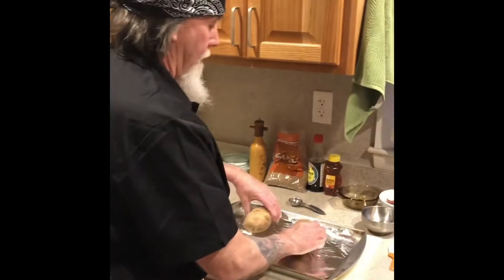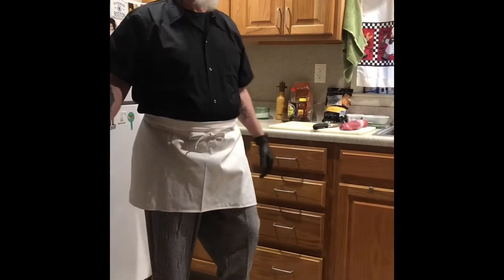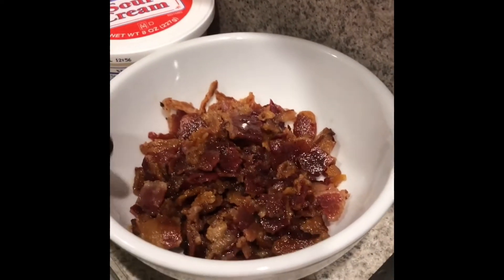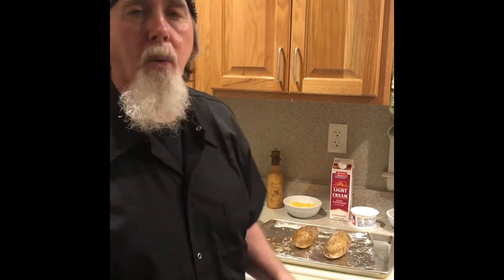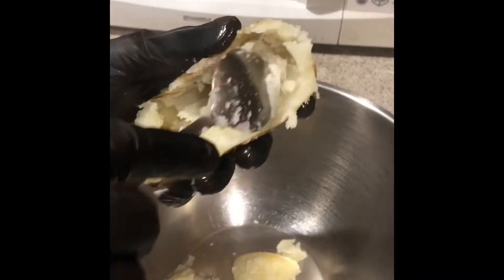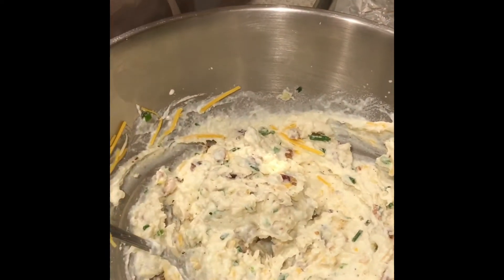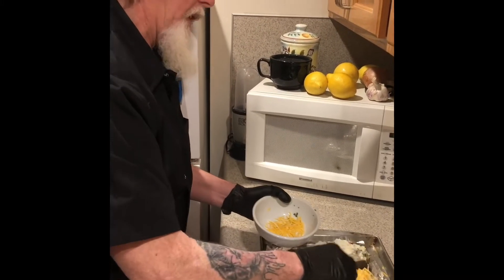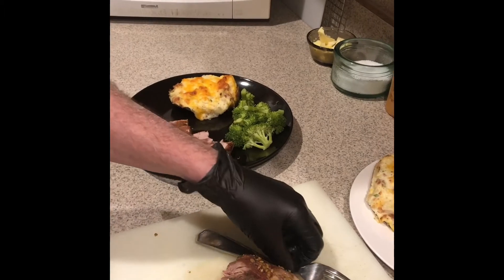Twice Baked Potatoes